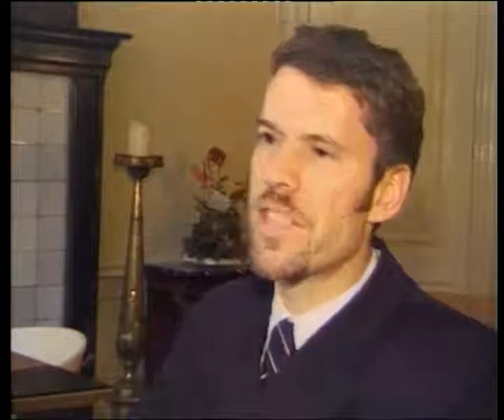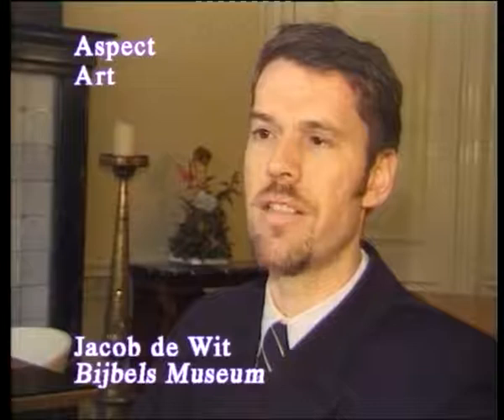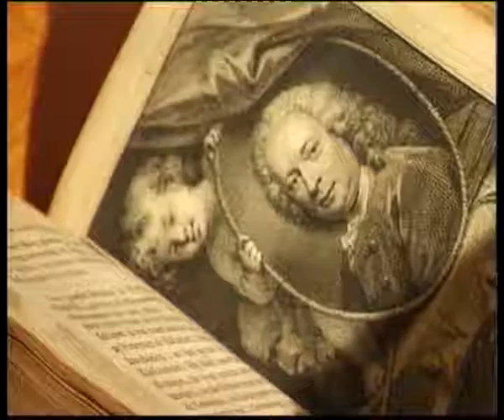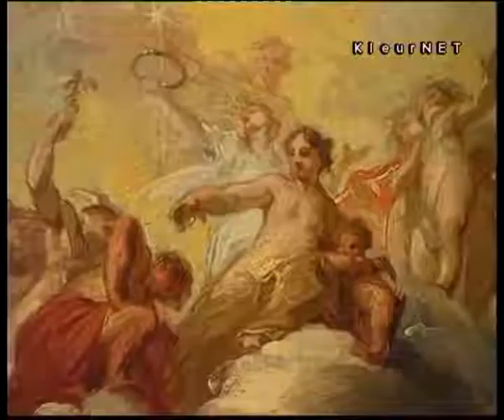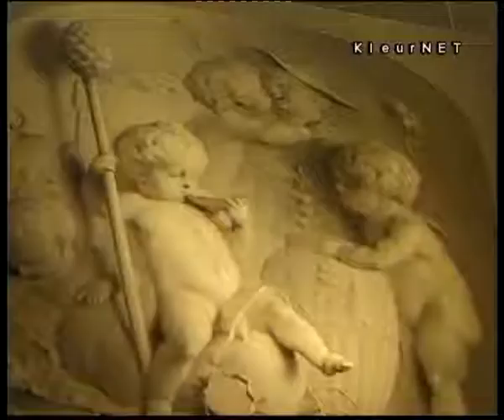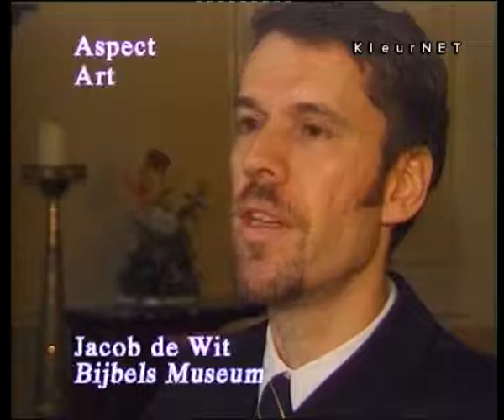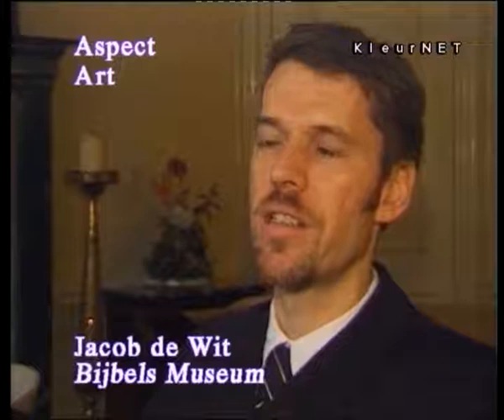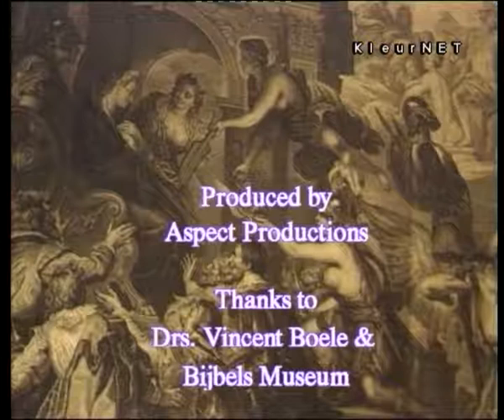Jacob de Wit 'In the Clouds' at Bijbels Museum with Vincent Boele, June 18, 2000